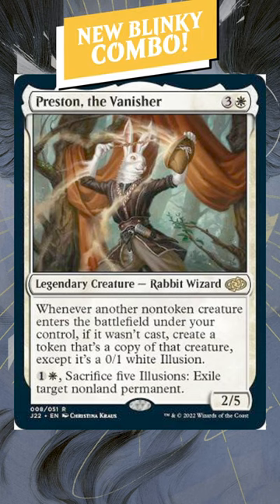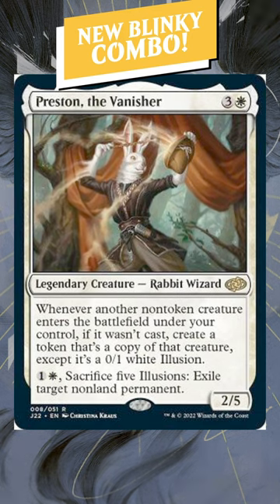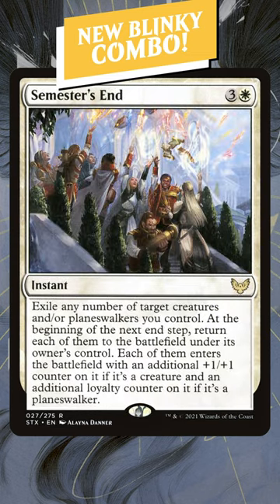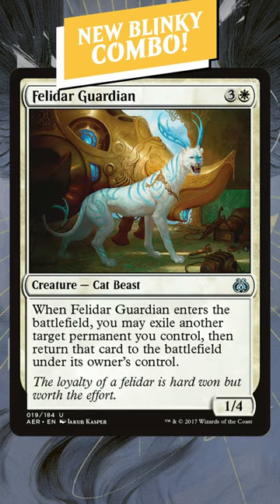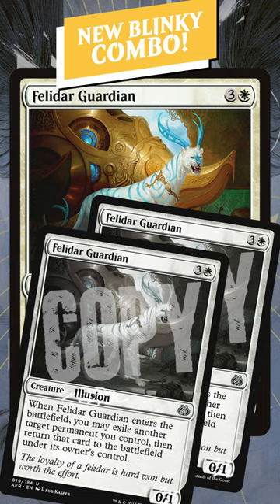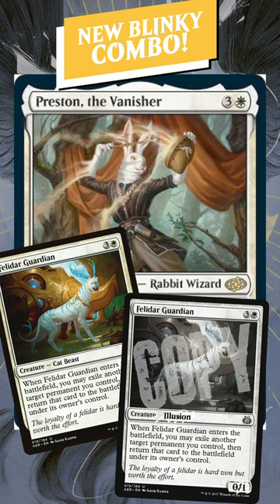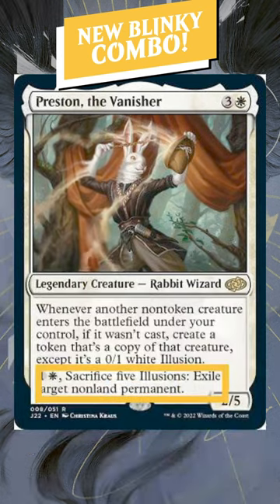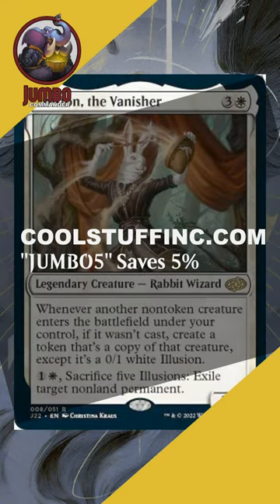New Monowhite Legend has a Powerful Infinite Combo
What do you think of these new JumpStart legends?!?!